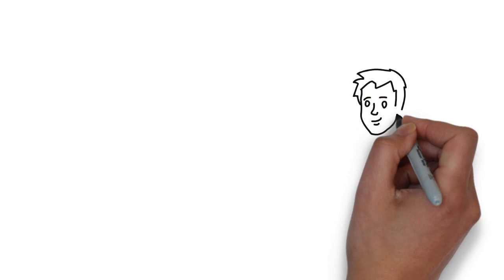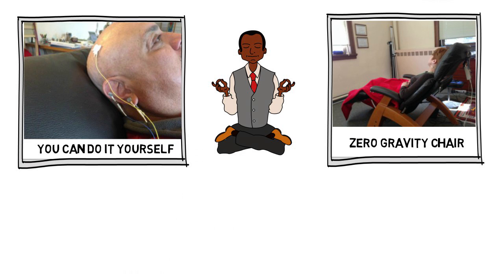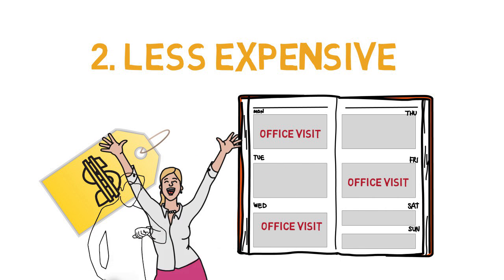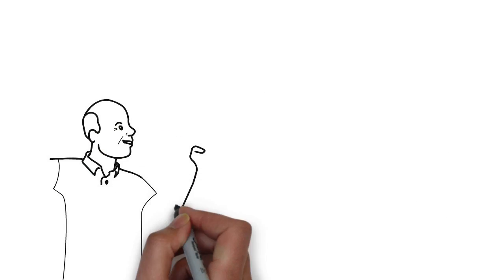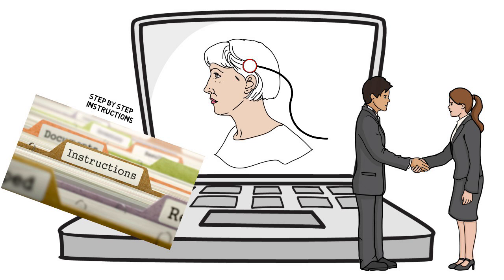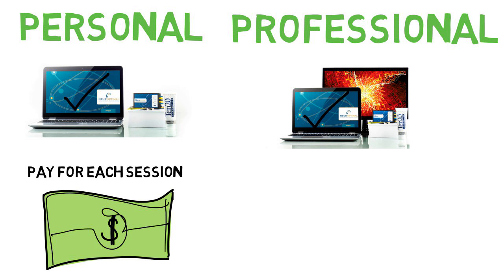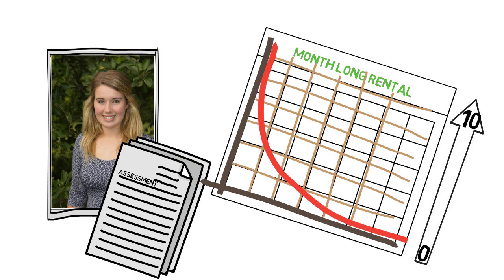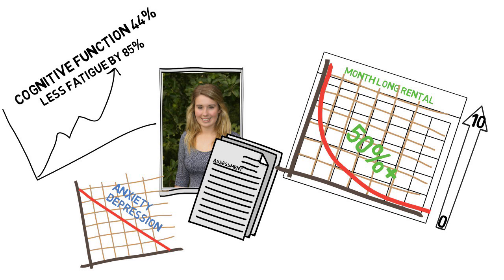Rent NeurOptimal at Lake Erie Brain Performance Institute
Transcript:

For sure, the easiest and most enjoyable way to do NeurOptimal neurofeedback is to come to our office—or another trainer’s office if you don’t live in the Cleveland area—and relax in our chair and let us hook you up.

You’ll find the process super-relaxing, and you don’t have to learn how to attach sensors or run the program.

On the other hand, if you were smart enough to find your way to this video, you’re definitely smart enough to attach sensors and run the program!

But if it’s easier and more enjoyable to go to a certified NeurOptimal trainer, why would anyone choose to rent a system and do it themselves?  There are three really good reasons.

First, you may not have a trainer nearby.  Though the community of trainers is growing—all over the world—it’s very possible there is not a trainer near where you live. Or they may not have office hours at a convenient time for you.  Or you may be thinking how lovely it would be to lie in bed at night doing a session, and then roll over and go to sleep…instead of getting in your car and battling traffic on the way home.

Second, though it’s a bit pricey to rent a system, it’s probably less expensive than doing a couple of office visits a week, and you can do them as often as you want, and whenever is convenient.  This is even more true if you have more than one family member who would like to do sessions.

So if you’re thinking about renting, it’s a great idea to consider who are all the people who might enjoy and benefit from doing sessions.

And a third common reason for renting is that you might be thinking or dreaming—even just a little—about purchasing a system for home use or to begin offering NeurOptimal professionally to others.  Renting for a month is a wonderful way to decide whether purchasing makes sense for you.

OK—maybe you really ARE interested in renting a system.  But if you’re like me, now you begin to think, “Will I actually be able to use the software?  What if I can’t figure out how to attach the sensors?  What if not much happens and I need to ask an expert’s advice?  Am I going to be on my own out here??”

Not to worry!  NeurOptimal has several videos online that will give you a good feel for attaching the sensors and running the software. But we like to provide even more than that when you rent from us.  We give you our VERY detailed, step-by-step instructions.  If you pick up your system in person, we’ll spend as much time as you need showing you exactly how to do a session.  And once you have the system at home, we’re right here on the other end of the phone, eager to hear how you’re doing, and ready to answer any questions you have.

As you may know, we have two different systems available for rental: a Personal system and also a Professonal system like the one we use in our office.  The software is the same on both—so the effects are exactly the same, but there are a couple of differences.  On the Personal system, we have to pay for each session we load onto it, so your rental cost is determined by the number of sessions you use.  You can read the details below.

The Professional system is different.  It has unlimited sessions, so there is just a monthly rental cost—higher than the Personal system—but you can use as many sessions as you want…for yourself, your family members, your neighbors, your dog and cat…you name it!

Now…what results do people see with a month-long rental?  Let me tell you about Carrie, who just finished a rental last month.  She’s a local renter, so when she picked up the system, she was interested in completing the assessments we usually use with a new client—which was great, because it let us see the changes that happened for her over the month.
Carrie filled in a general symptom scan, letting us know any symptoms that had bothered her in the past week, and how much each bothered her.  That measure decreased by 50% from the beginning of the rental until the end.
Her overall cognitive function improved by 44 %; her fatigue by 85%.  In addition, her anxiety and depression decreased sharply—though it’s not possible to report those changes as percentages.

Are you going to have results as profound as this?  We never know, and we occasionally have a client for whom not much happens, but I want to assure you that this is rare.

So I hope this little video has convinced you that renting a NeurOptimal system is something that makes sense, and that we are people you can imagine yourself enjoying being connected with.

Give us a call at the number on the screen, or shoot us an email through the contact form on the website.  We’ll get right back to you and answer any questions you have, or see whether we have a rental system available.

We really look forward to hearing from you.